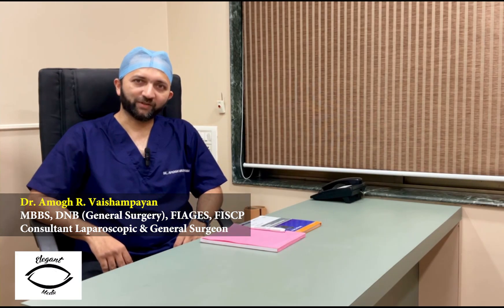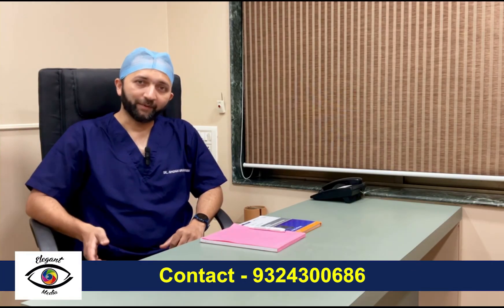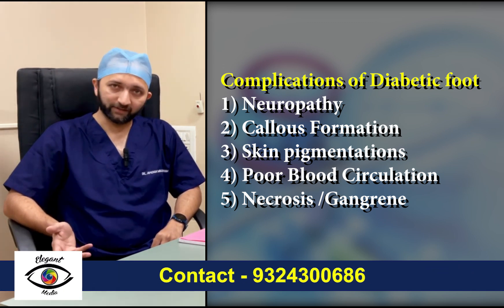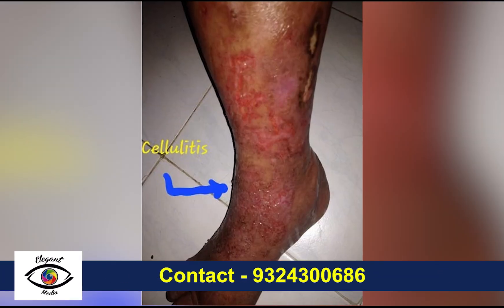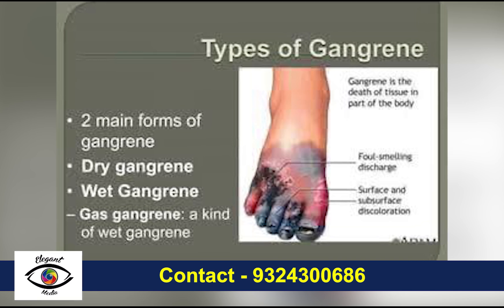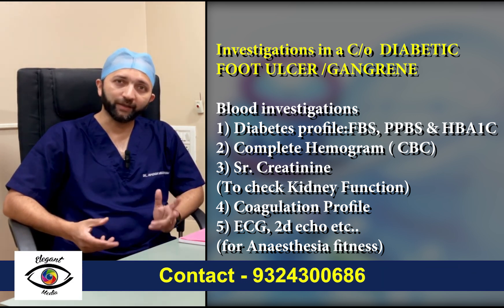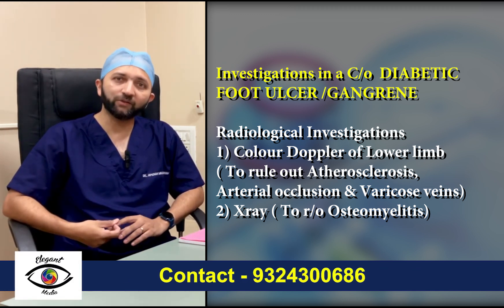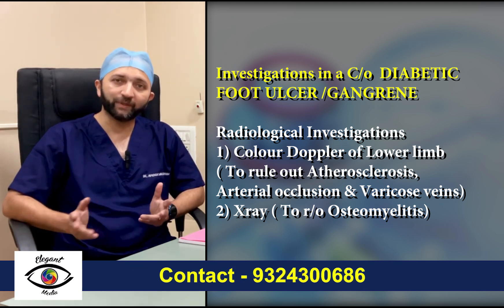Diabetic Foot & Gangrene: Causes, Complications, and Management | Dr Amogh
If you or your loved ones have diabetes, it's important to understand the potential complications that can arise, such as foot ulcers and gangrene. Though it may occur from trivial injury, can lead to serious & life threatening complications!
In this informative video, Dr. Amogh Vaishampayan provides a detailed explanation of what happens in the diabetic foot and how to manage it.